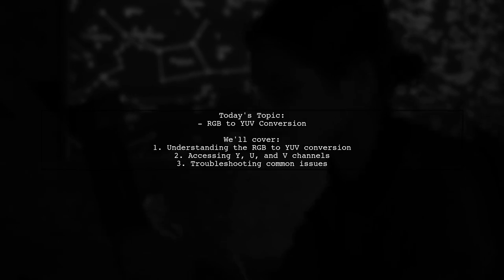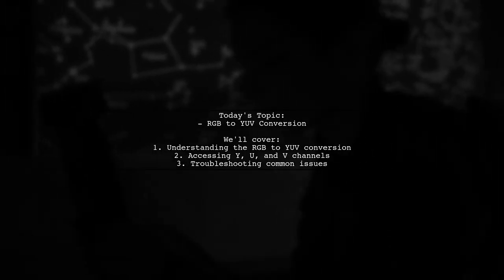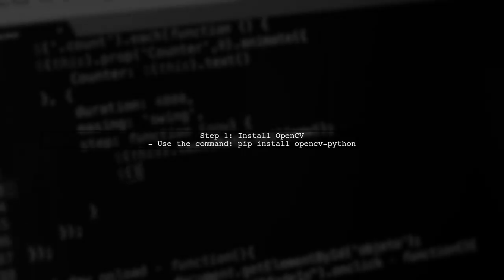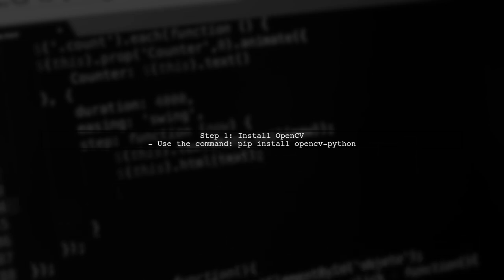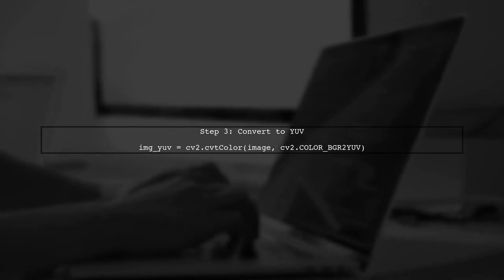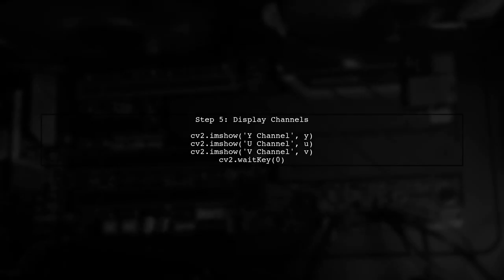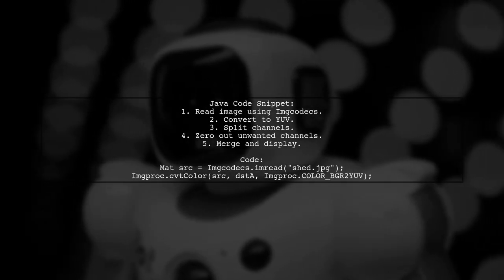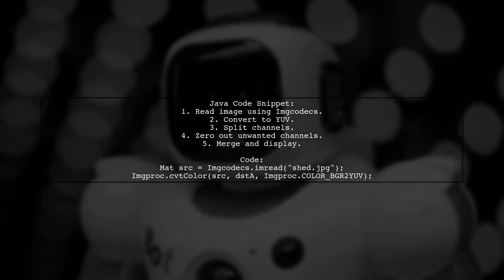RGB to YUV Conversion: Accessing Y, U, and V Channels Explained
In this video, we delve into the fascinating world of color spaces, focusing on the conversion from RGB to YUV. Understanding how to access and manipulate the Y, U, and V channels is essential for various applications in video processing and image compression. Join us as we break down the concepts and provide clear explanations, making it easier for you to grasp the intricacies of color representation in digital media.

Today's Topic: RGB to YUV Conversion: Accessing Y, U, and V Channels Explained

Related to